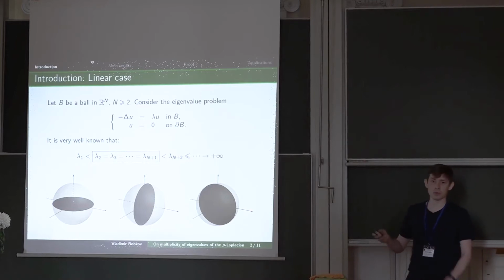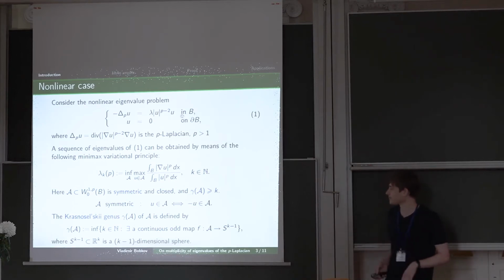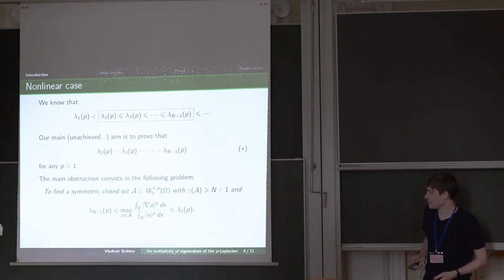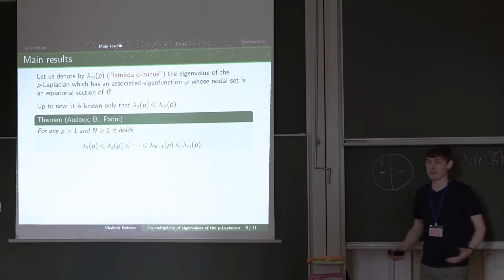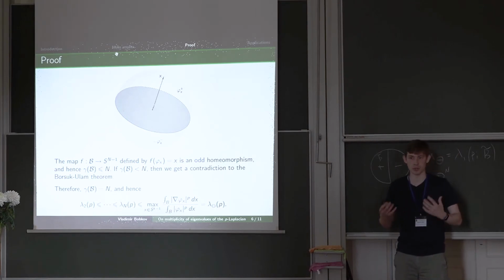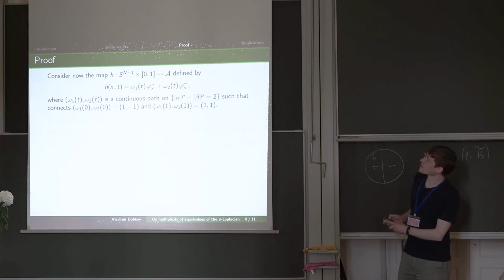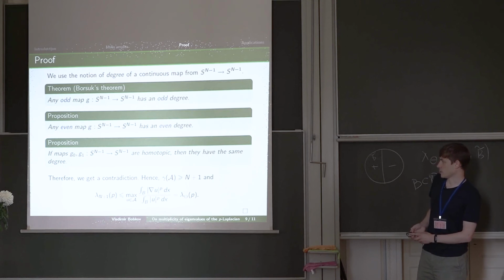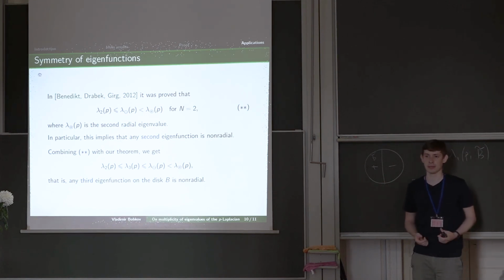Vladimir Bobkov | On multiplicity properties of higher eigenvalues of the p-Laplacian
On multiplicity properties of higher eigenvalues of the p-Laplacian | Курс: Birman conference | Спикеры: Vladimir Bobkov | Организатор: ПОМИ РАН им. Стеклова